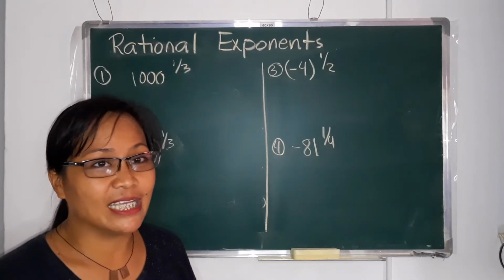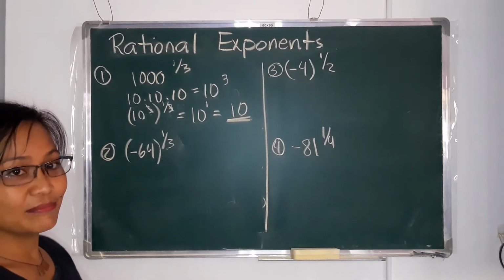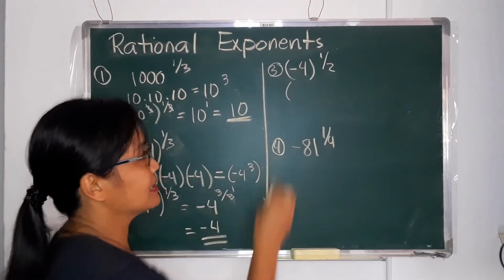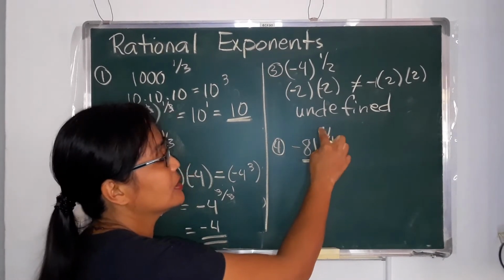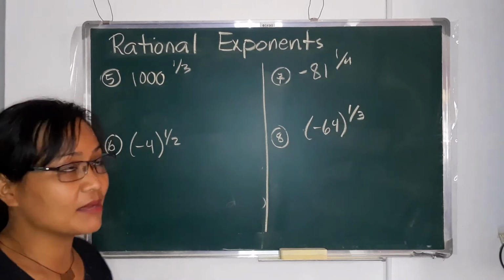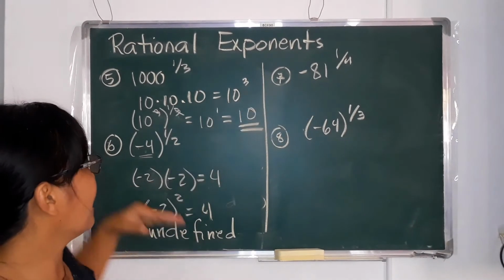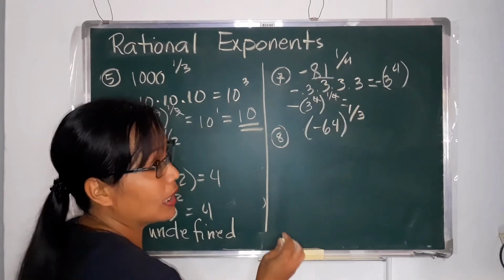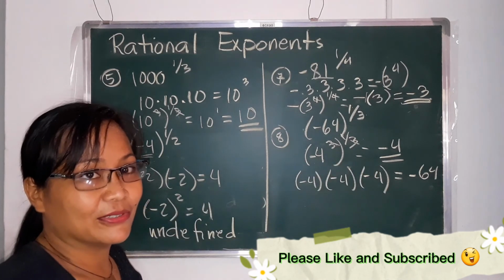Rational Exponent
In simplifying rational expression with rational exponents, we simply apply the laws involving positive integral exponents.